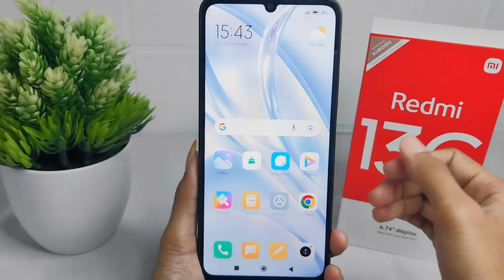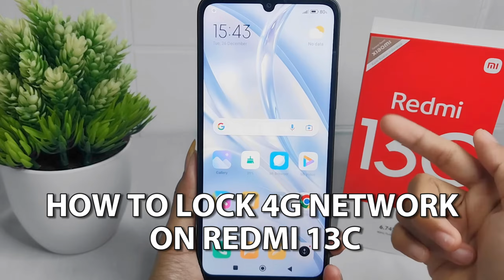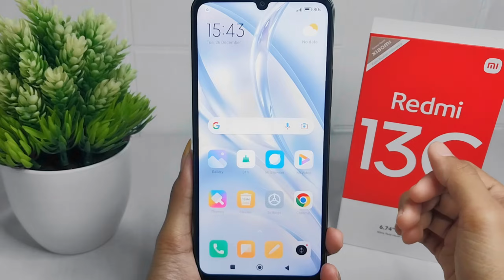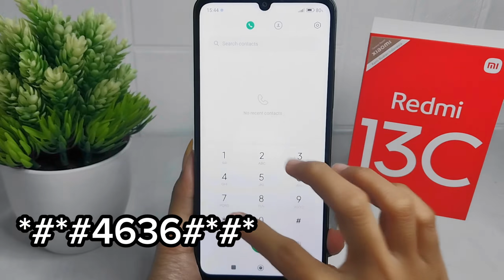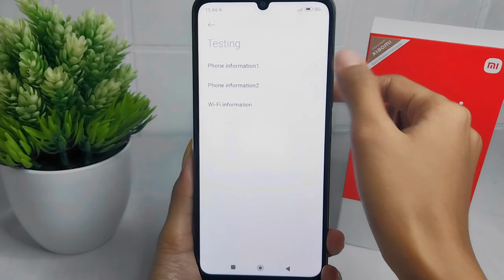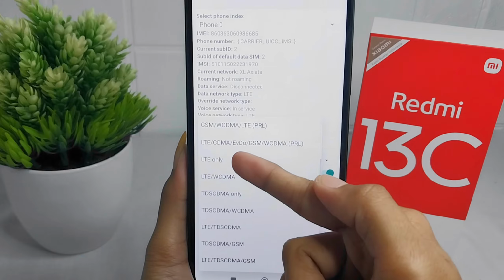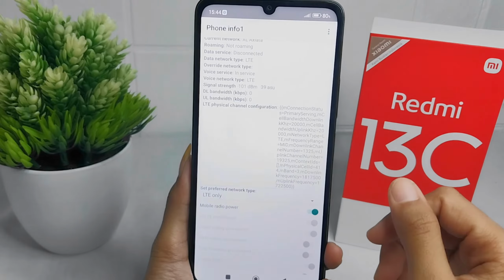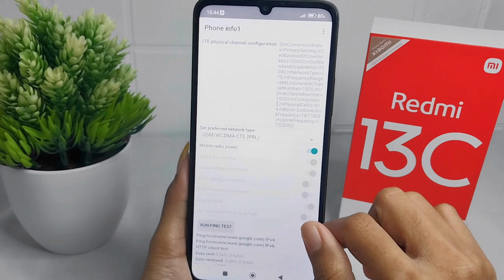How To Lock 4g Network On Redmi 13c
This tutorial deals with search:
how to lock 4g network on redmi
lock 4g network on redmi 13c
redmi 13c